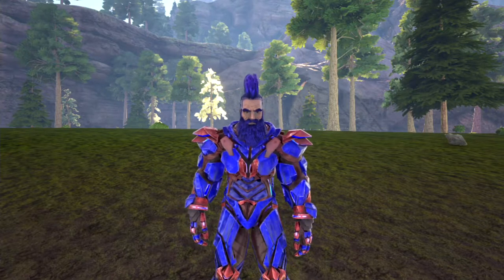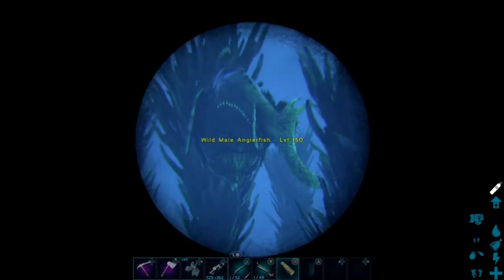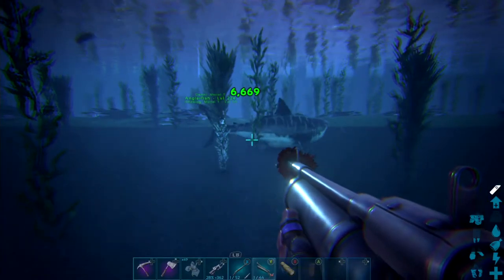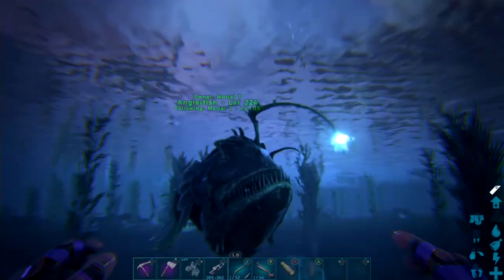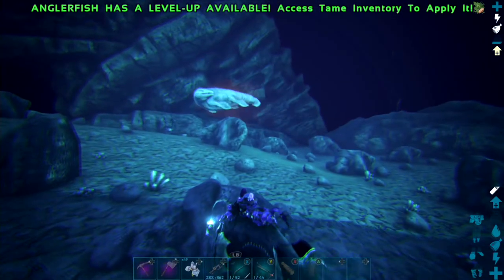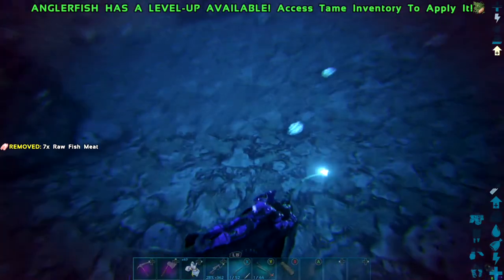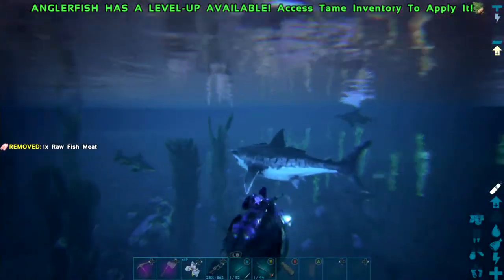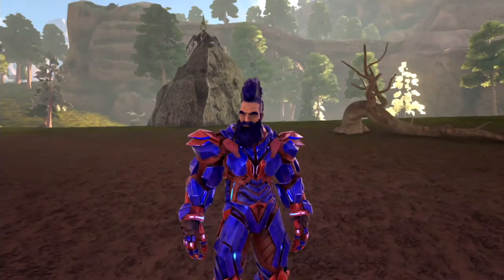Ark Survival Evolved "How To Tame Anglerfish"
Welcome mortals to a new series I called How To Tame were I will be going through all the tamable dinos in the Ark and going over the best way to tame them (A-Z) Today's Dino is the Anglerfish.

Don't Forget to show that like button who is boss by punching in the face

Intro template
SeatFX and SupFX